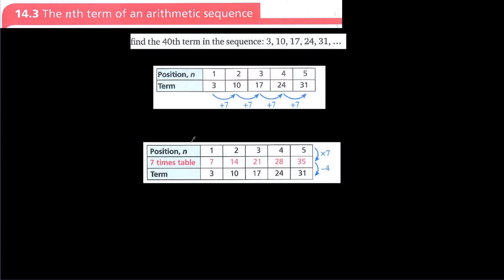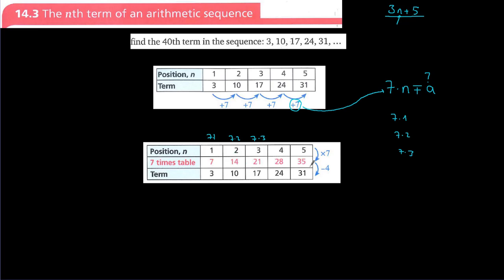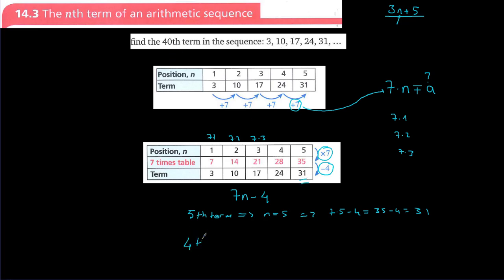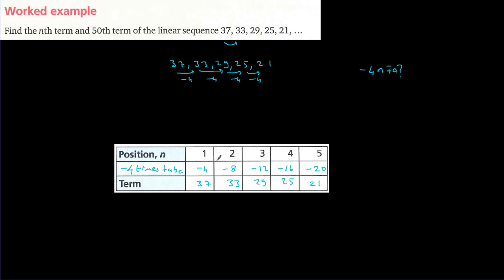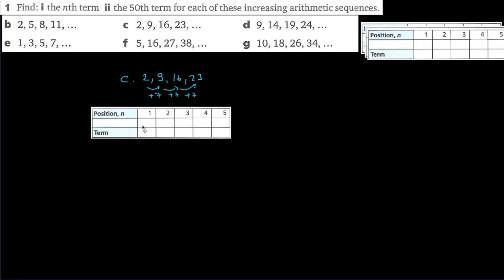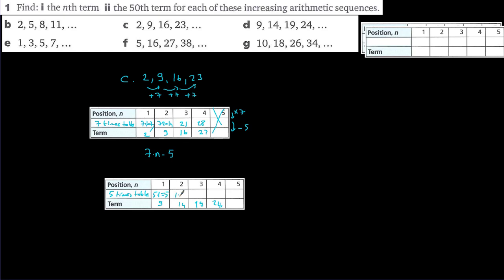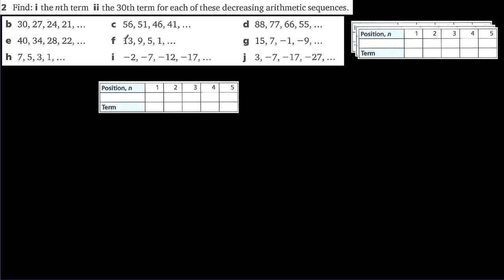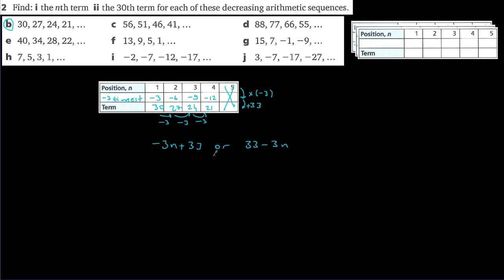N th term of arithmetic sequence Lesson 17